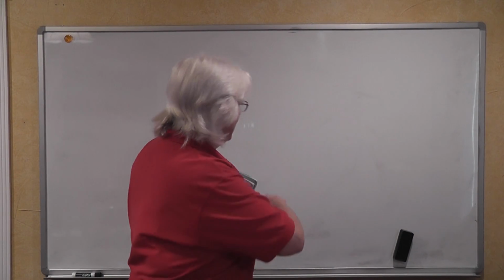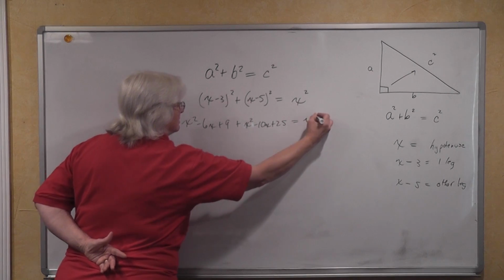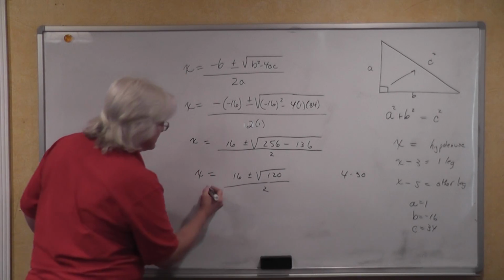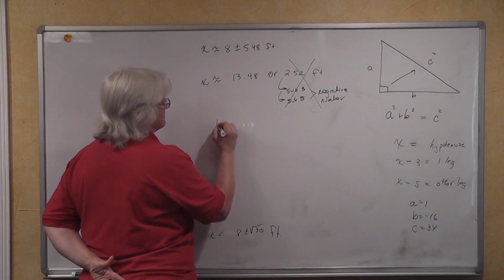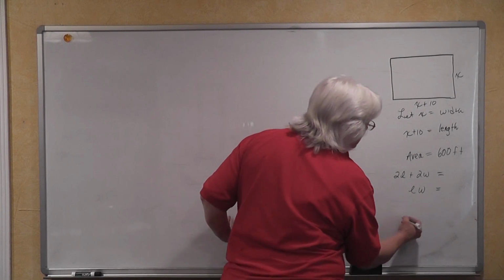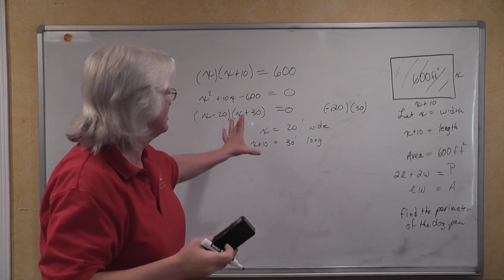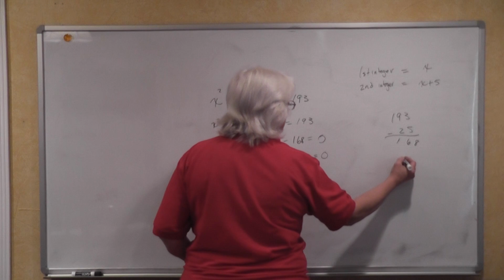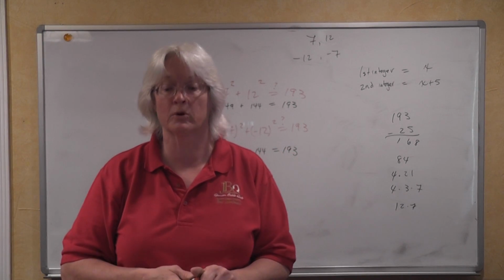Algebra 1 Section 11 8 Word Problems and the Quadratic Formula